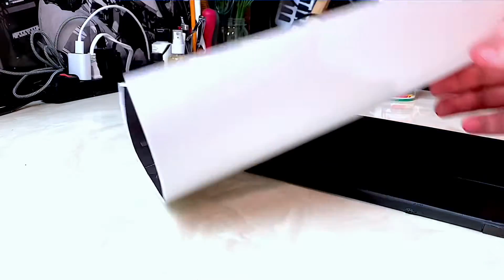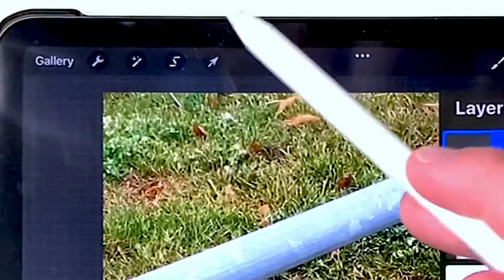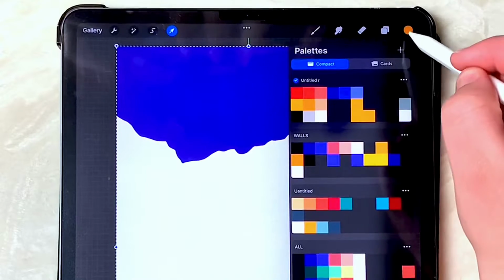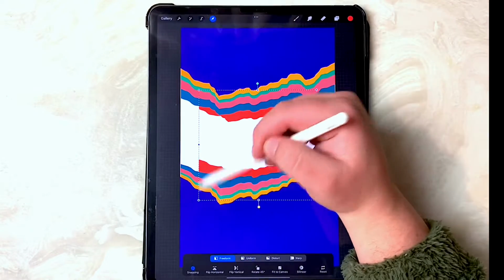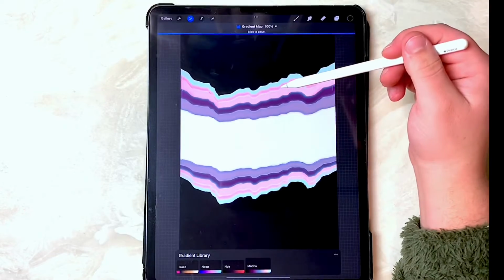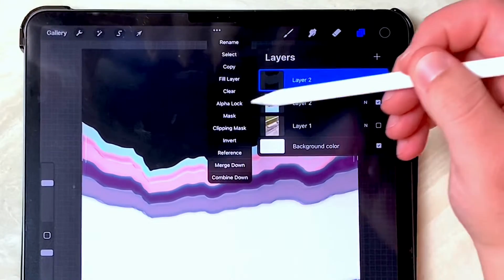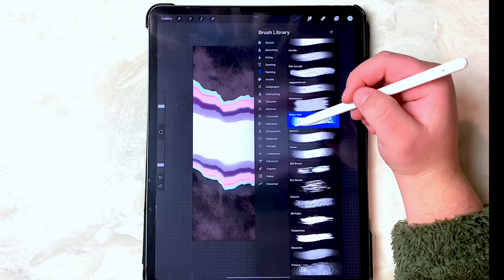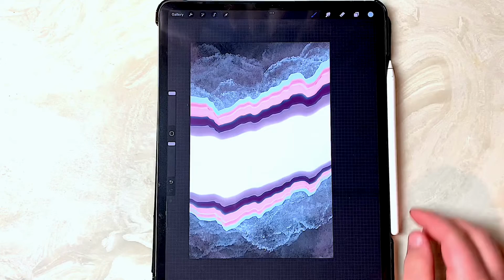How to Make Funky Art in Procreate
Howdyyyy,

In this video Imma show you how to make a prettty lil design in procreate!

K, for this I used apple technology and the procreate app. It’s easy to make this kind of art. Just start by drawing a few organic lines that come to the end of the page. Fill in the lines with a color, then duplicate that layer, shrink it down underneath the top layer, change the color, and repeat until you have multiple layers. Use chromatic aberration to make the colors (that have been merged into one layer) trip out. Change the hue, saturation and gradients (in the gradient map) to make your colors pop and have your art be visually delectable.

▼ MUSIC ▼

▼ SOCIAL MEDIA ▼

DoN’ꓕ ᖵoꓤGƎꓕ ꓕo SՈꓭSϽꓤIꓭE